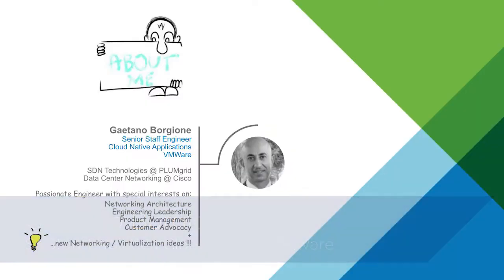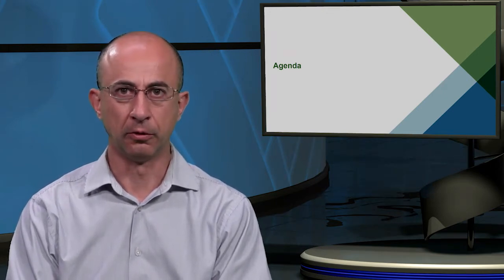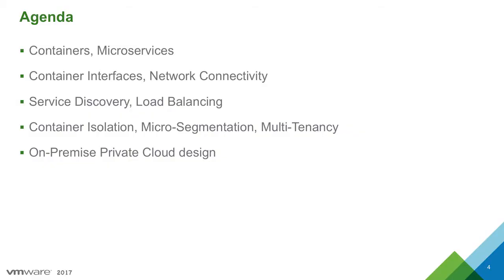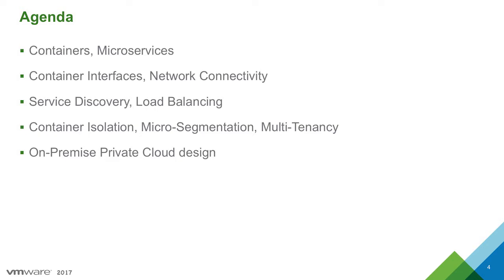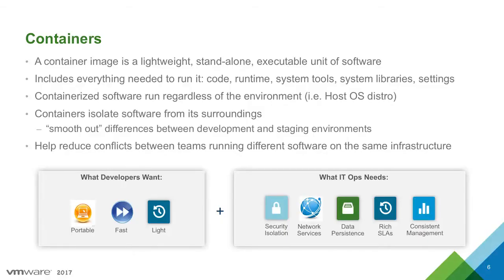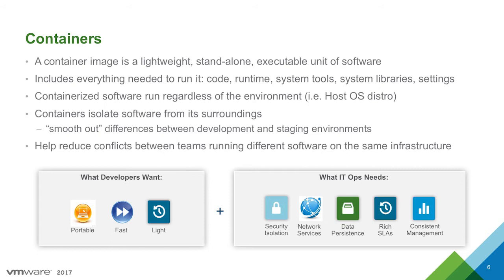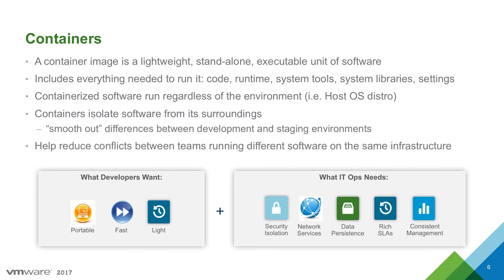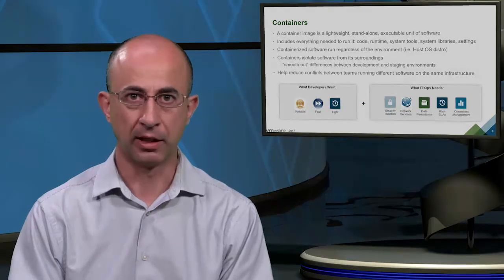Container Networking Part 1: Containers, Microservices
Container networking is one of the most discussed issues in regard to running containers in production.  In this video series, Gaetano Borgione, Senior Staff Engineer at VMWare, talks about container networking technology. How does a container interact with the surrounding environment? How is network provisioned for it? How can we compose a service using containers and networking components? These, and many other questions are the fundamental points we are trying to answer to in this video series.

Follow the links below to watch the other parts of this video series: